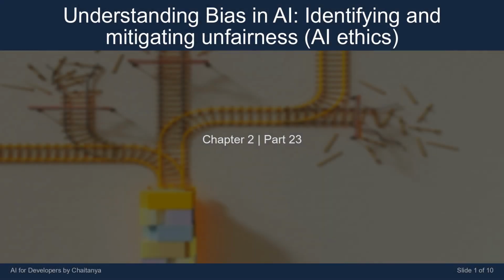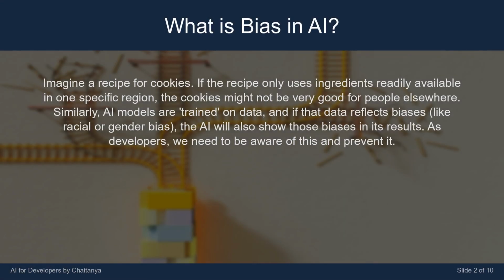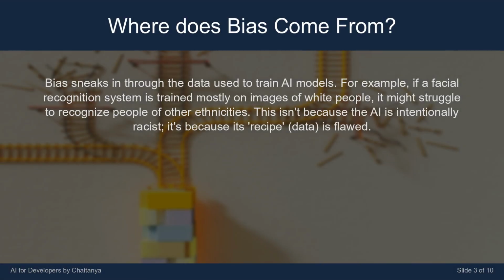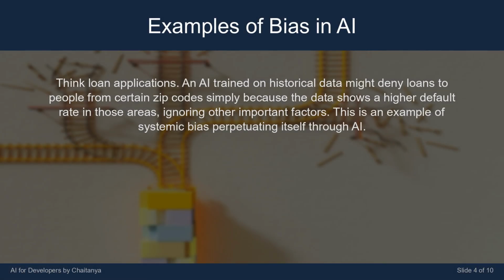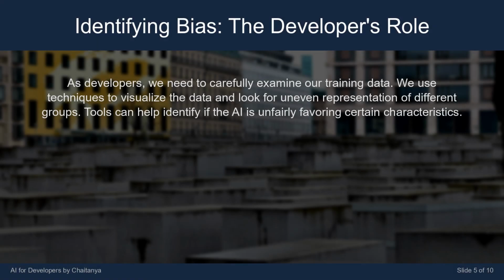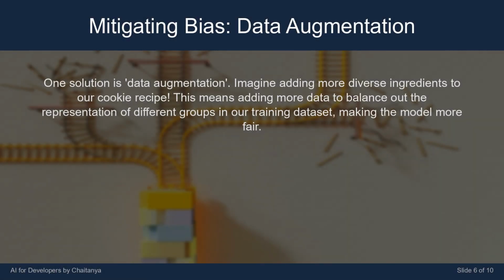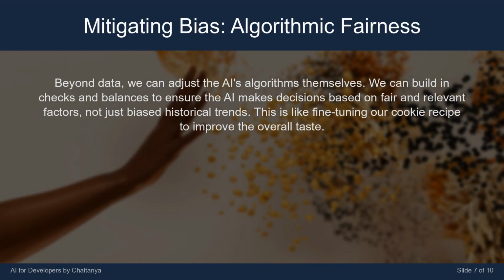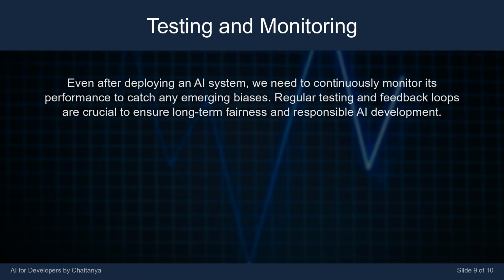Understanding Bias in AI: Identifying and mitigating unfairness (AI ethics)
Today's Lesson: Understanding Bias in AI: Identifying and mitigating unfairness (AI ethics)